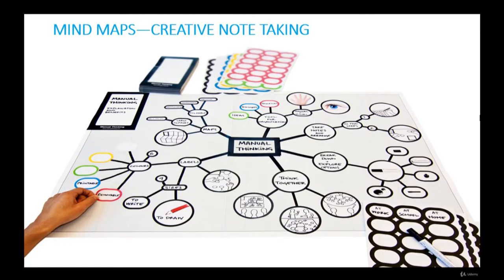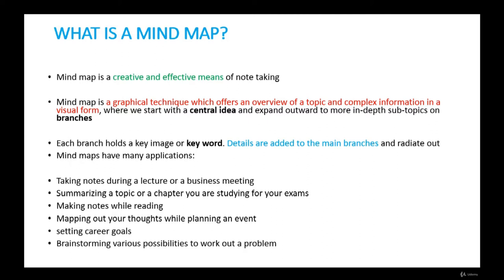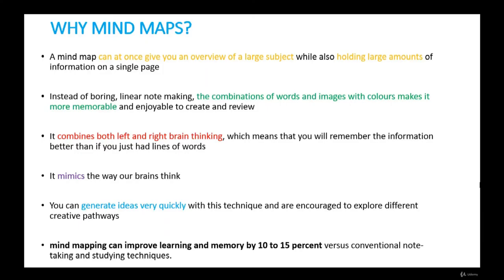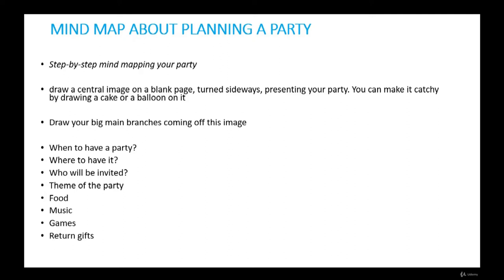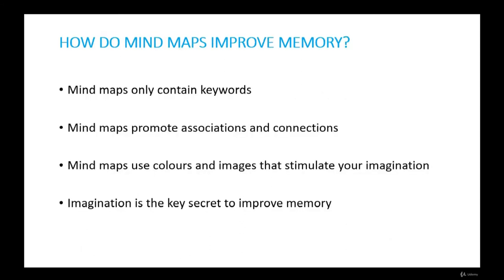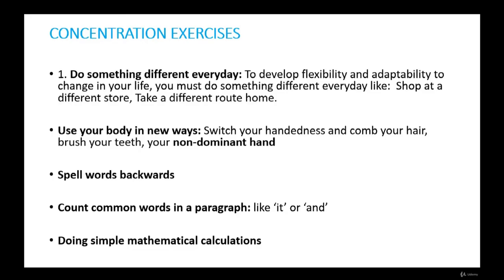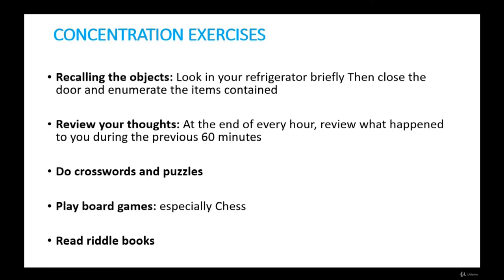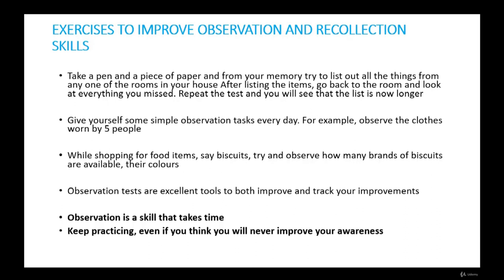26 Mind maps and Concentrator exercises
Mind maps and Concentrator exercises